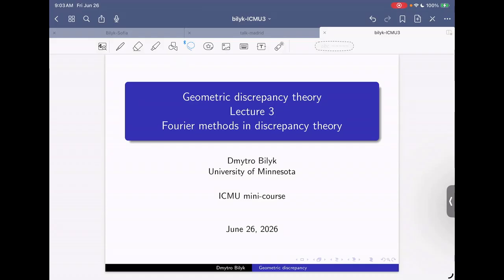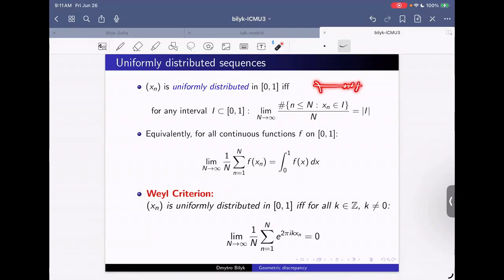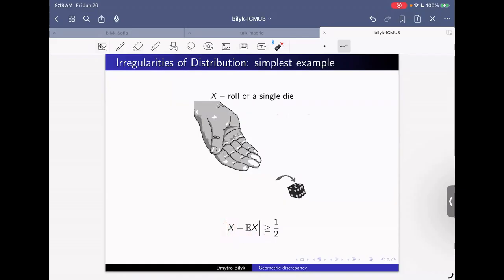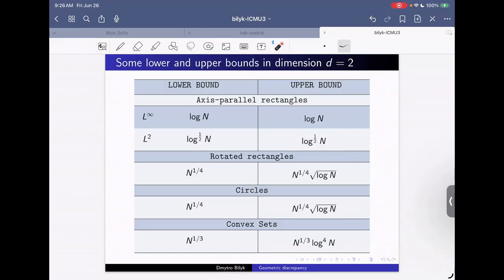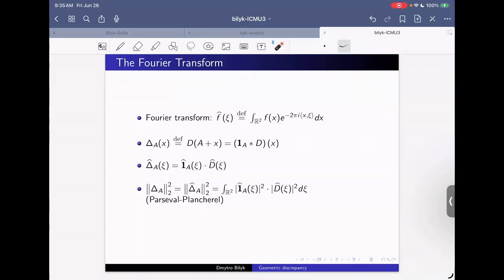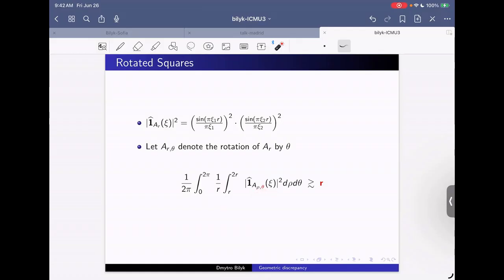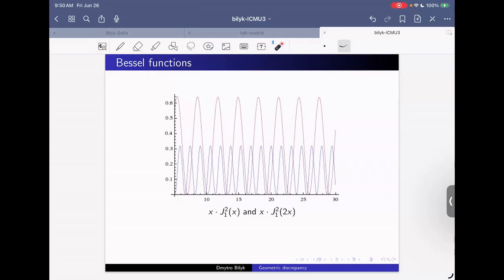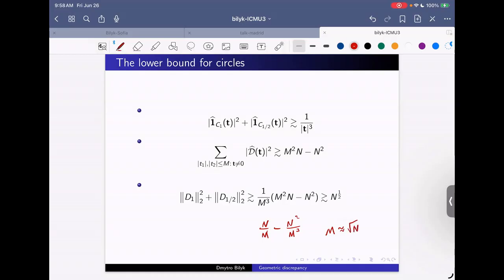Geometric discrepancy theory. Dmytro Bilyk (University of Minnesota). Lecture 3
Dmytro Bilyk (University of Minnesota) gives an online mini-course on geometric discrepancy theory. The course is intended for undergraduate or graduate students with some basic knowledge of analysis, as well as for anyone interested in related topics. The problems in this field are often easy to state, though many of them remain challenging or even open. Lectures are given in English.